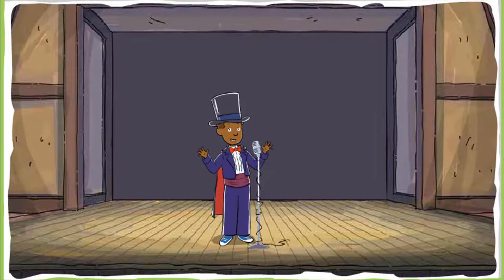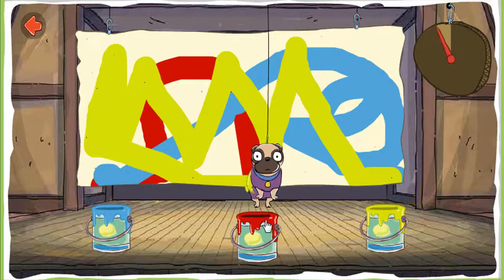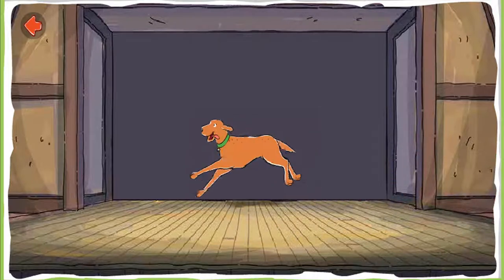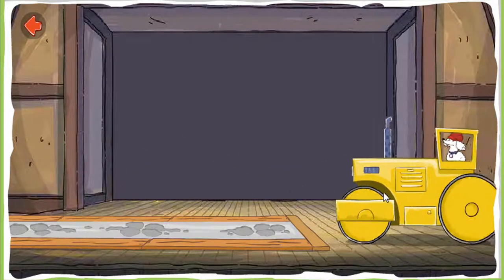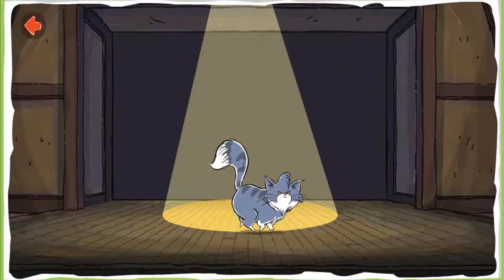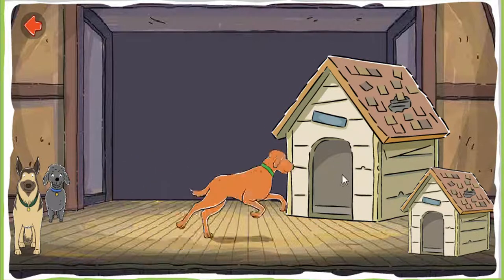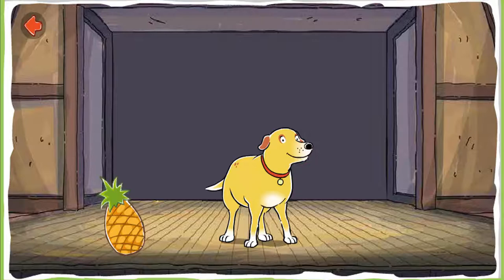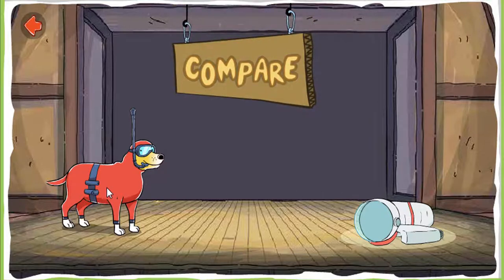Play & Learn vocabulary Games - Martha word play - Fun Doggies Games For Kids - Games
Play & Learn vocabulary Games - Fun Doggies Games For Kids
Have fun!